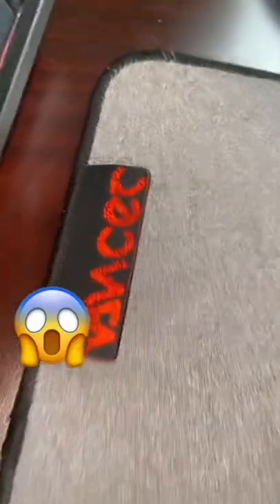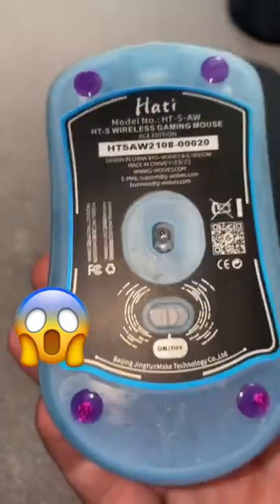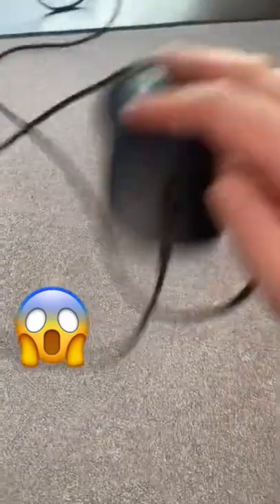the FASTEST mousepad (shocking)